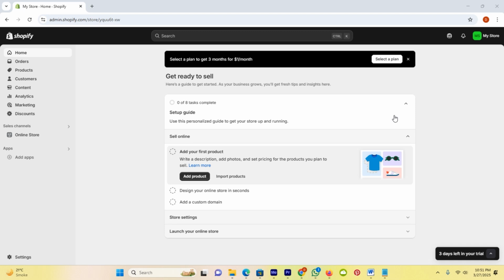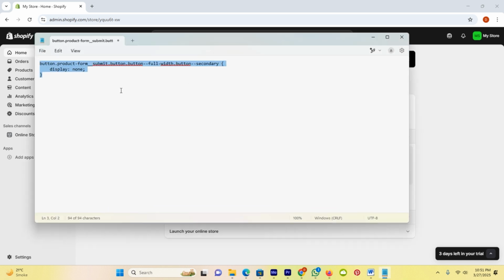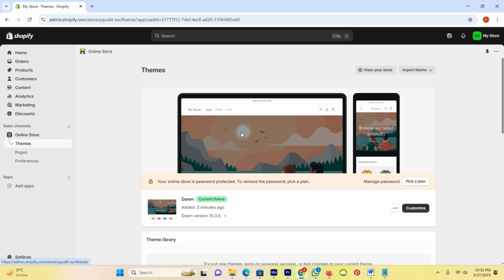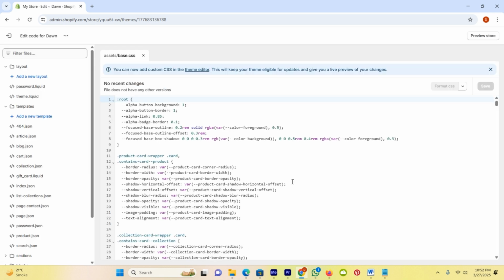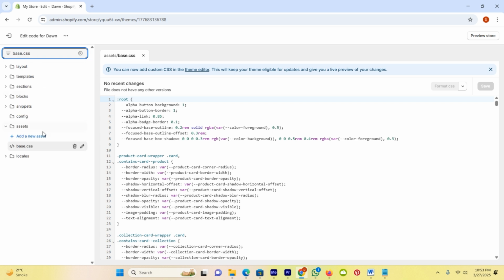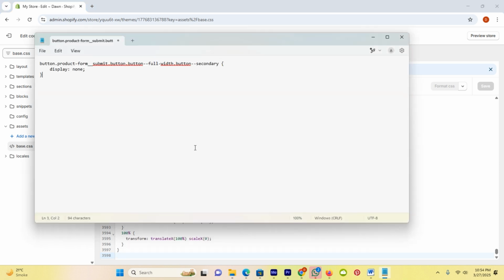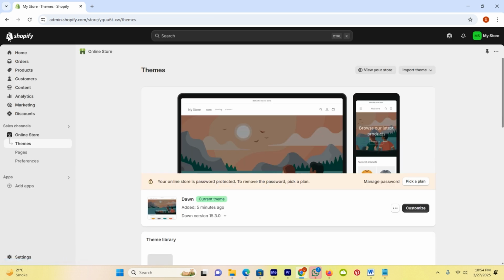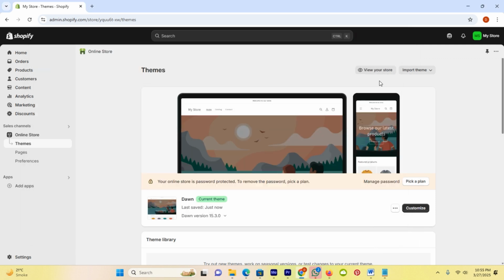How to Remove Add to Cart Button in Shopify (best way)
How to Remove Add to Cart Button in Shopify.
Welcome to this Shopify tutorial. Master the process of removing the "Add to Cart" button on your Shopify store. This comprehensive guide teaches you how to remove add to cart button Shopify. Learn how to customize your online store by removing add to cart button. Understand the implications of removing add to cart button in Shopify and how to manage your product listings. This video will teach you how to remove add to cart button Shopify efficiently.
Copy the code below:

button.product-form__submit.button.button--full-width.button--secondary {
    display: none;